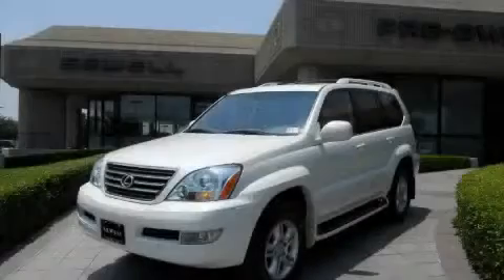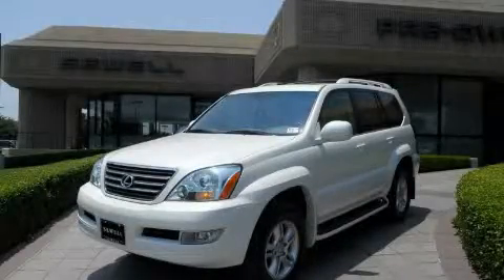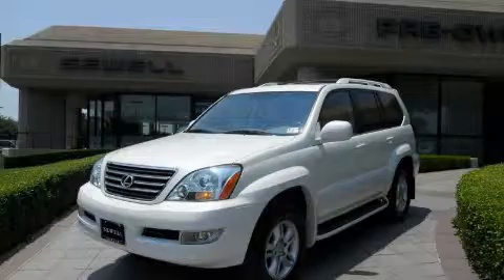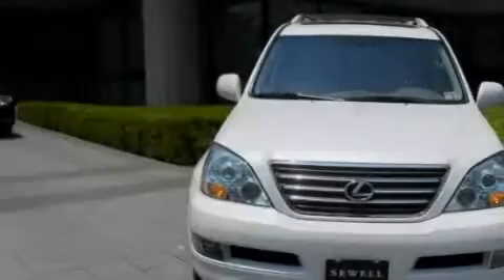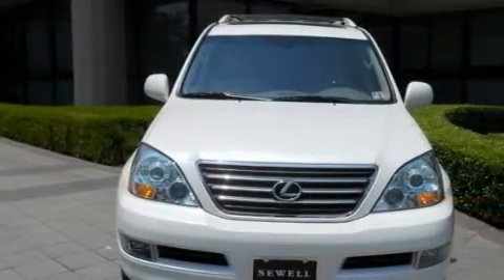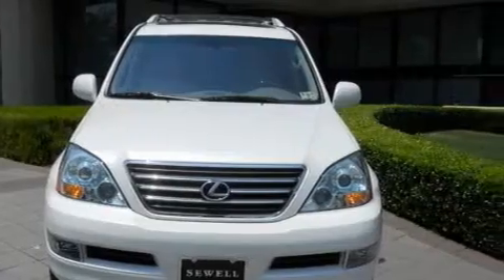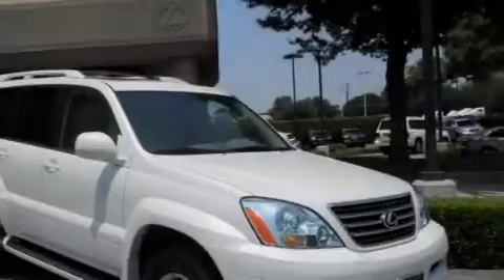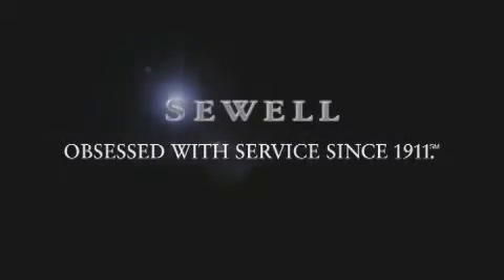2006 Lexus GX 470 Dallas TX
Year: 2006
 Make: Lexus
 Model: GX 470
 Engine: 4.7L DOHC SFI 32-valve V8 engine
 Trans.: Automatic
 Exterior: White
 Miles: 58,837
 Interior: Tan

 2006 Lexus GX 470 Dallas TX